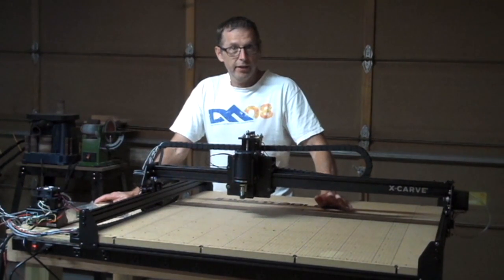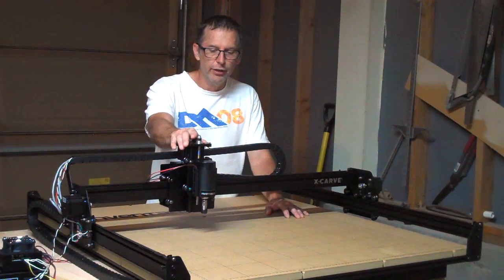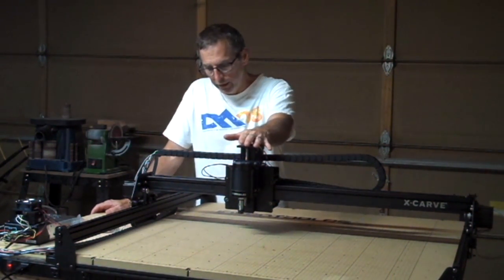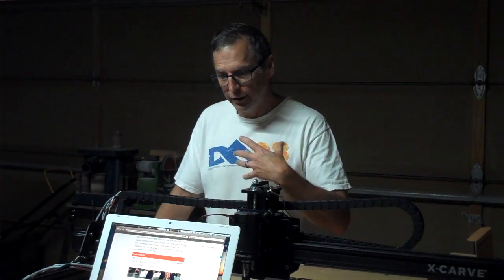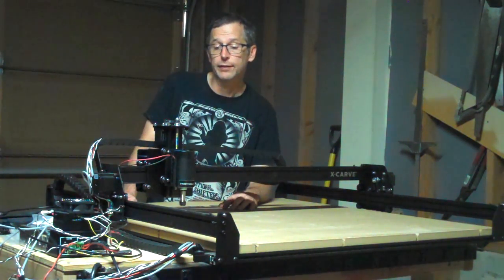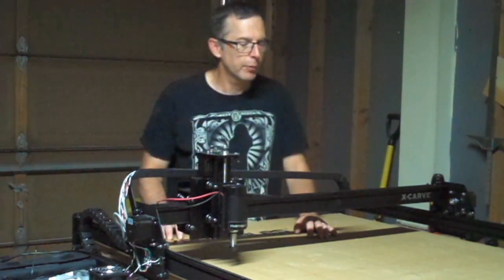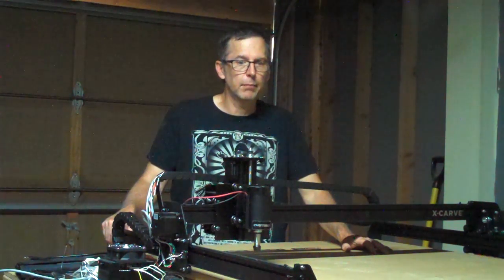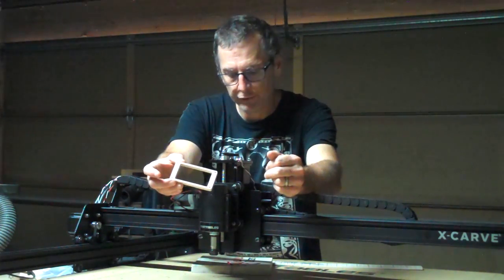The X-Carve 3D Carving Machine: A Comprehensive Review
This video is a review of the X-Carve 3D Carving Machine from Inventables.